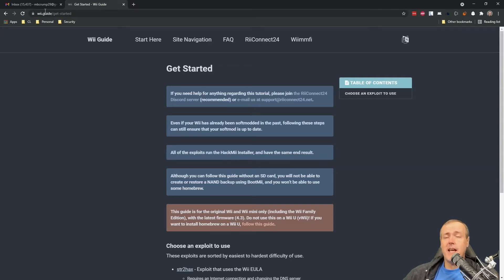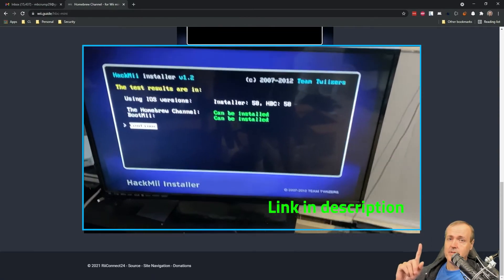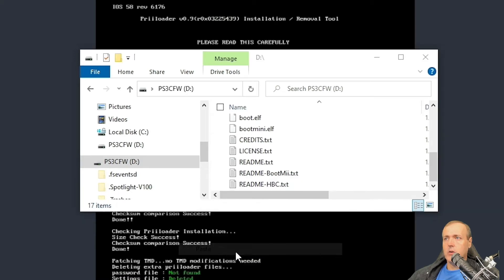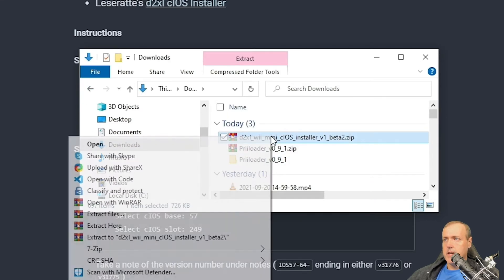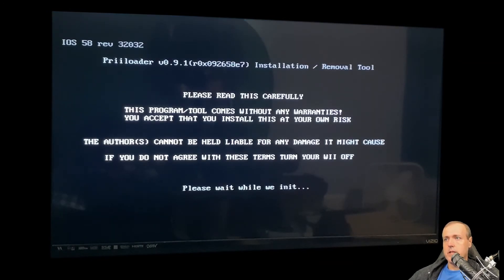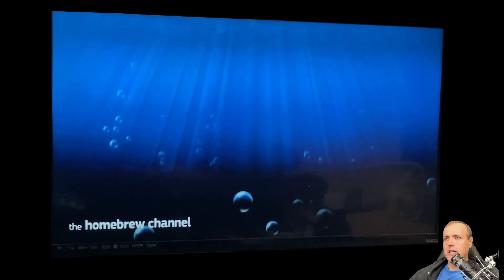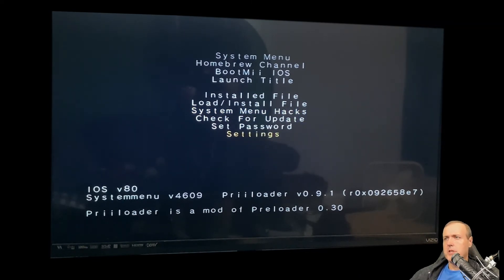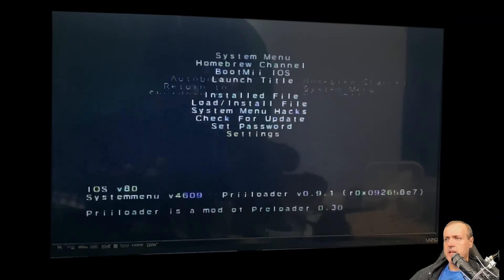Enabling Priiloader, cIOS, USB Loader GX and Ethernet on a Wii Mini!